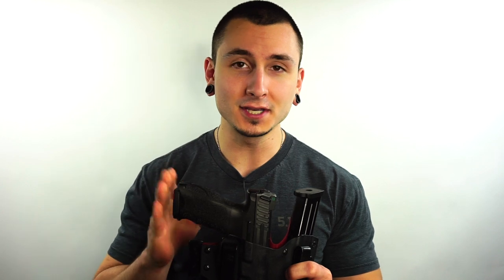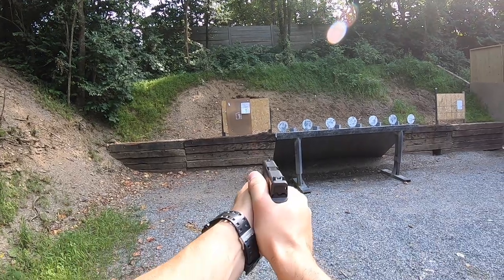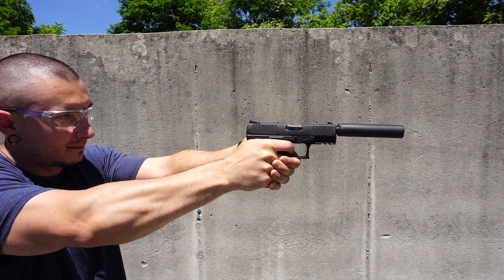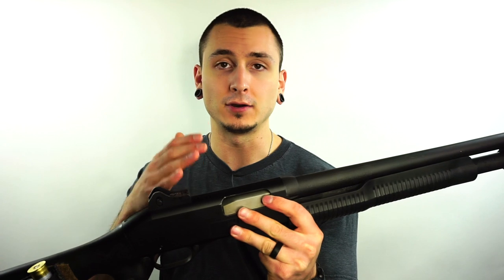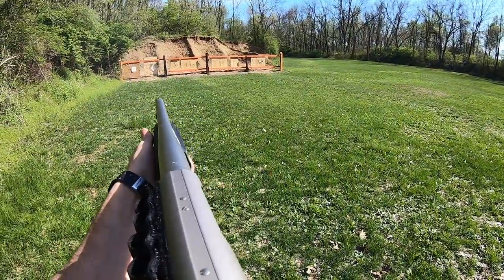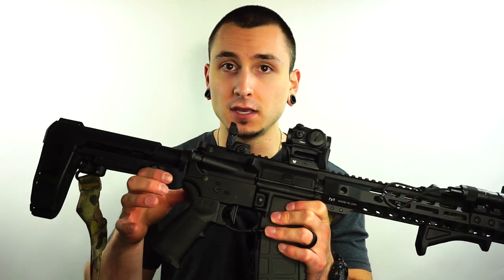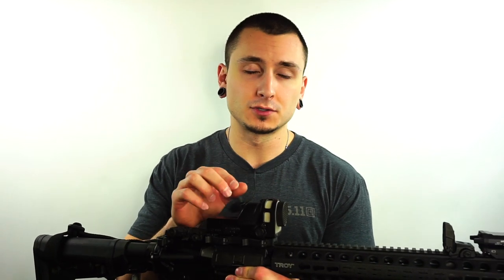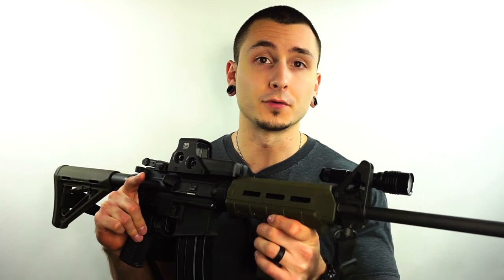My Top 8 Home Defense Guns!